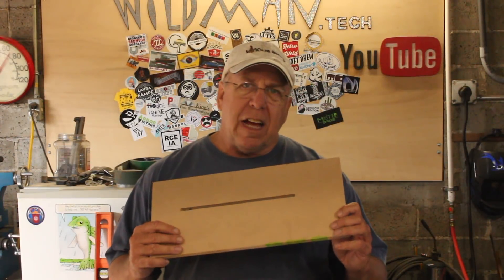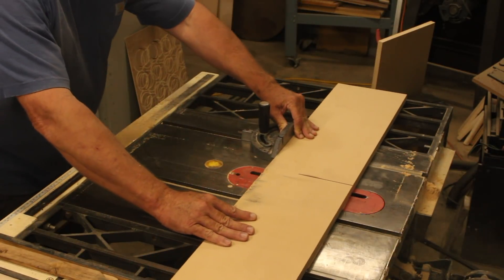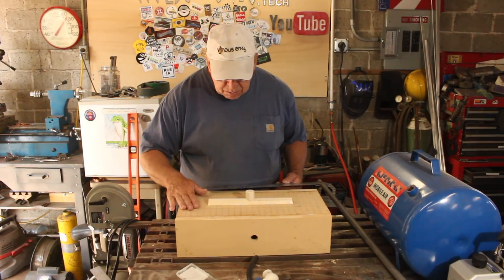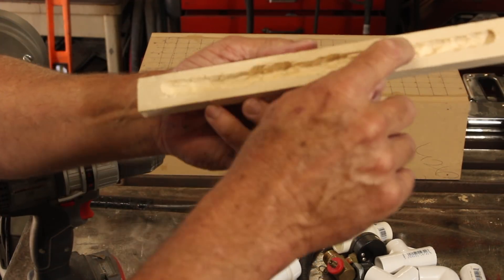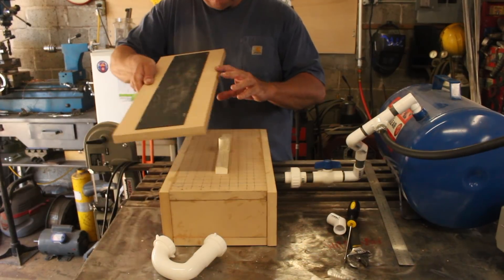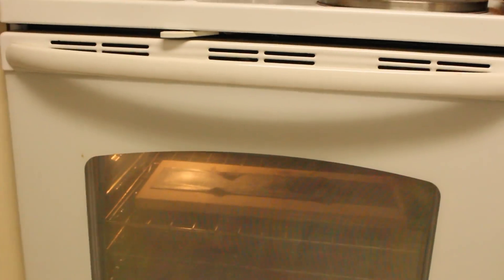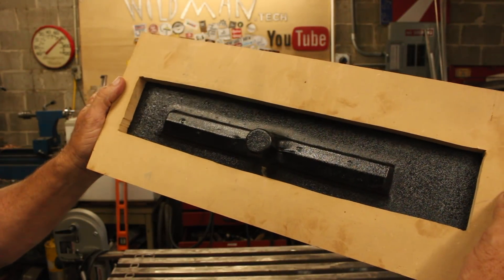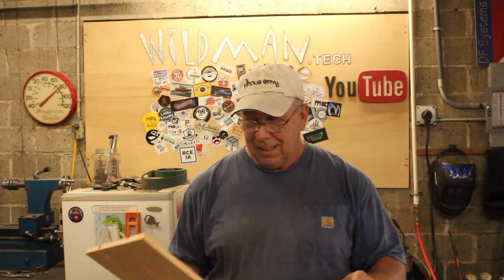Build a Vacuum Forming Machine!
This week we build a vacuum forming machine. We didn't go into a lot of detail on the vacuum system because it's just a vacuum pump and a reserve tank and there's really not a lot to talk about.